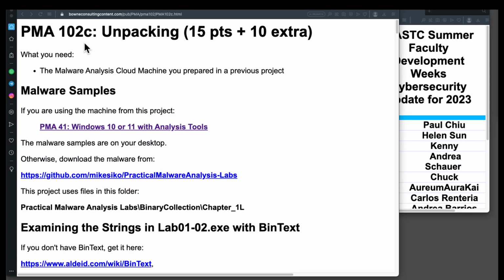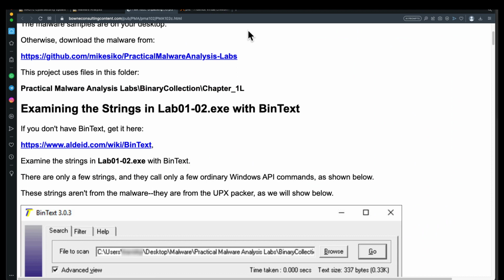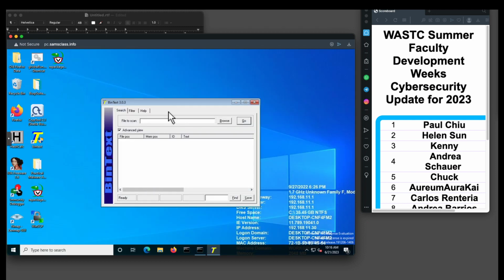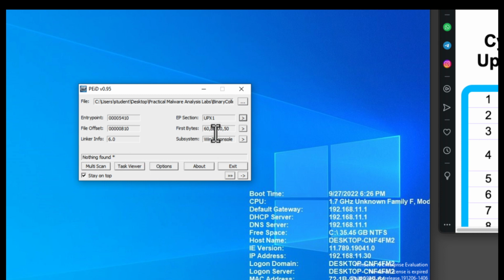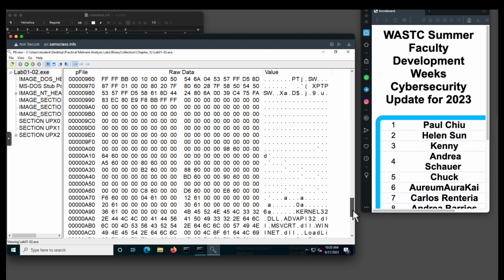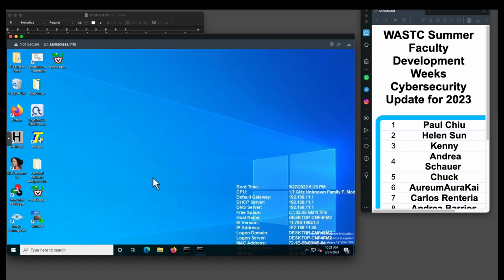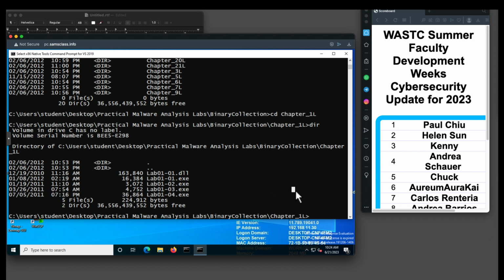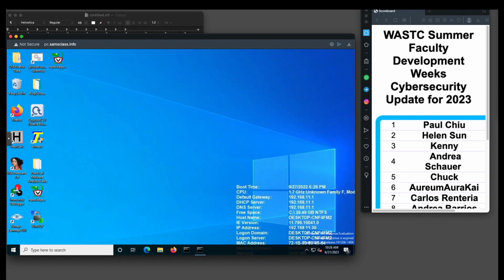PMA 102 Unpacking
Recorded at Texas Summer Working Connections on June 21, 2023